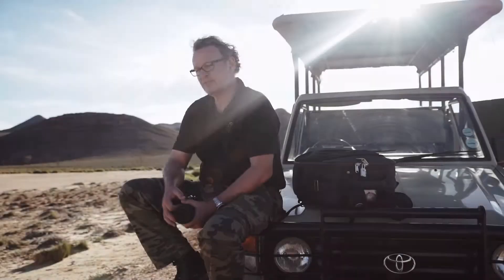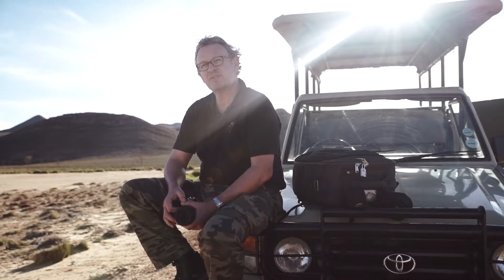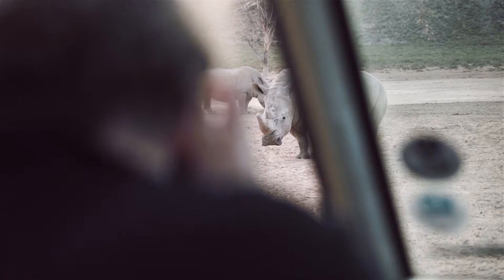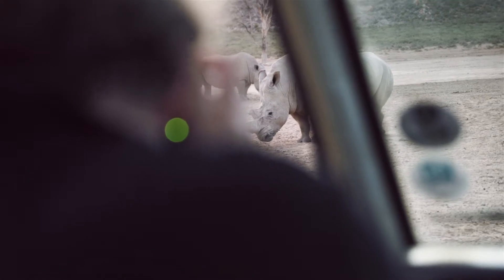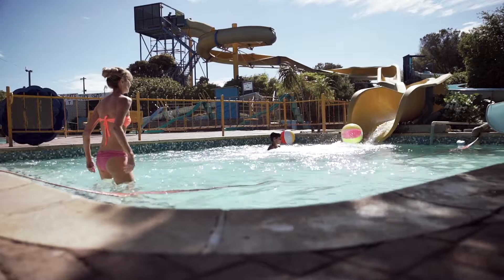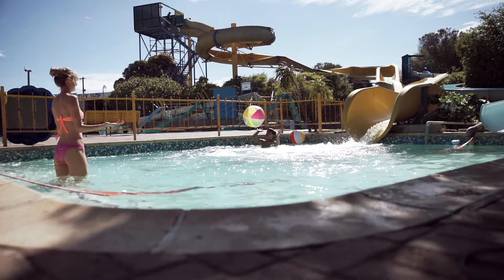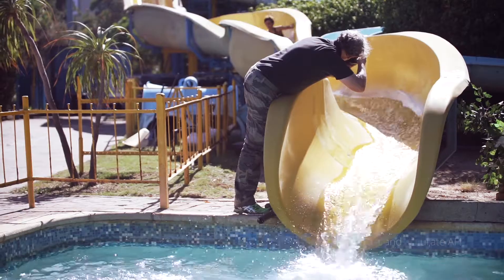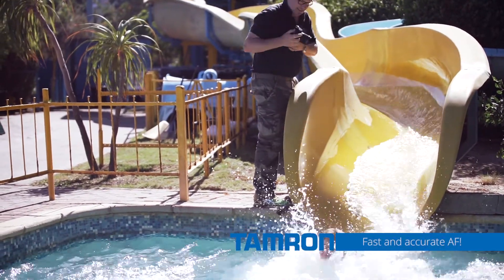Tamron B018 18-200mmf/3.5-6.3 Di II VC